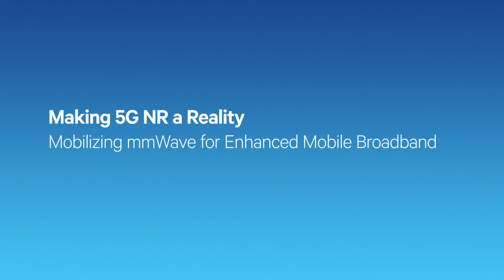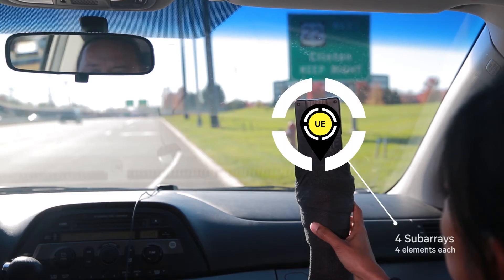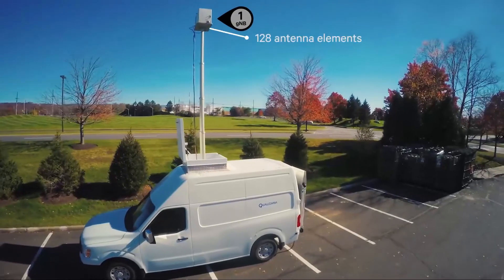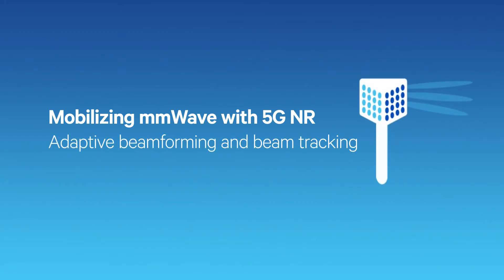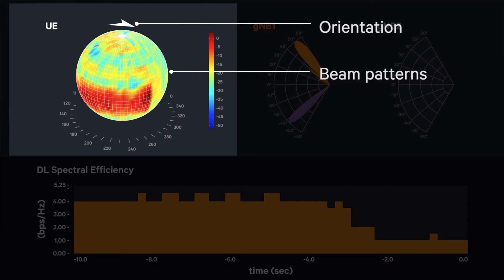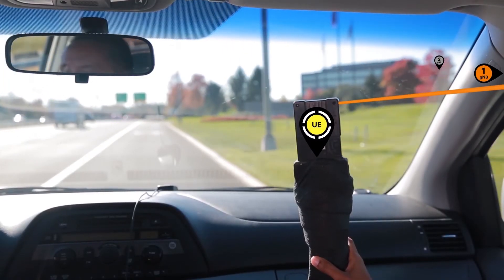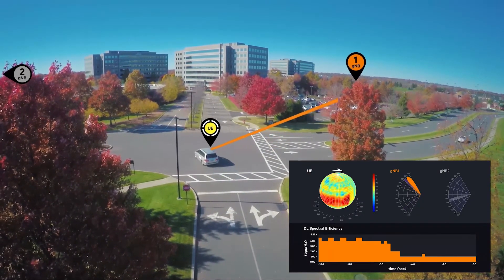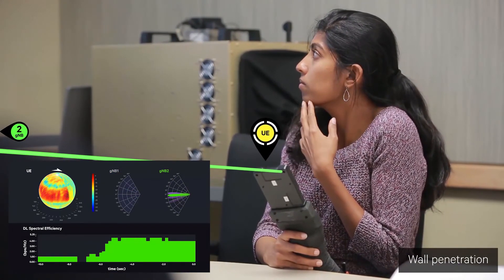Making 5G NR a reality: mobilizing millimeter wave (mmWave) for enhanced mobile broadband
Watch this video to learn about how Qualcomm is mobilizing millimeter wave (mmWave) technologies to deliver 5G NR enhanced mobile broadband services.